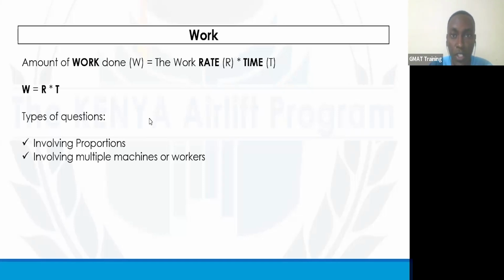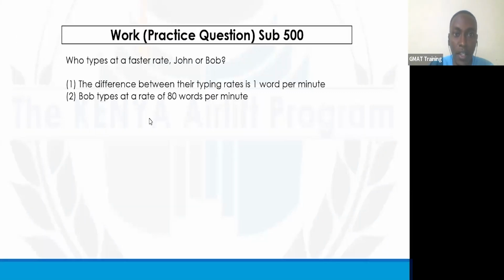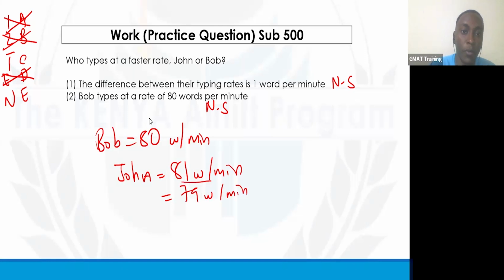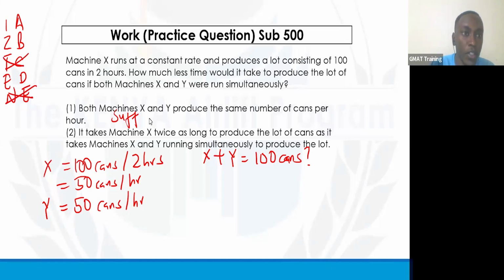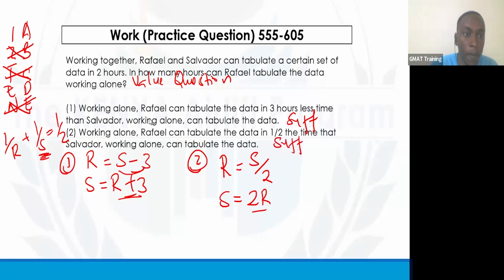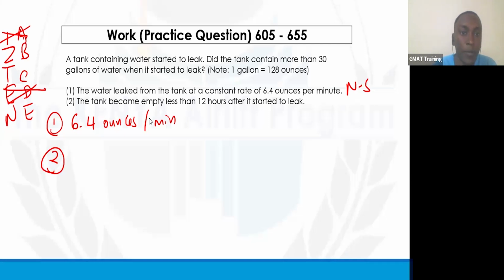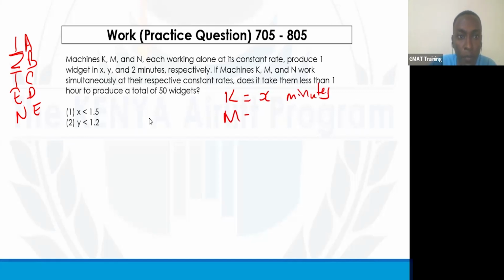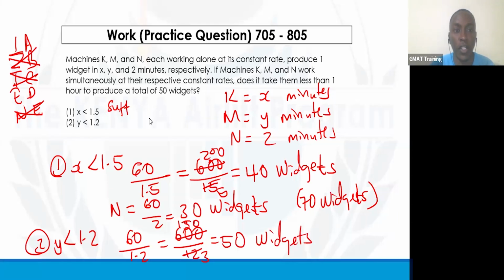GMAT Training| Quant| Conquer Rate, Work, and Mixture Problems with Expert Strategies